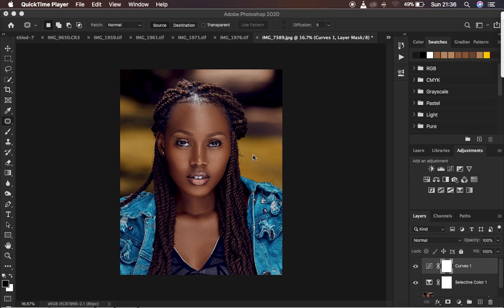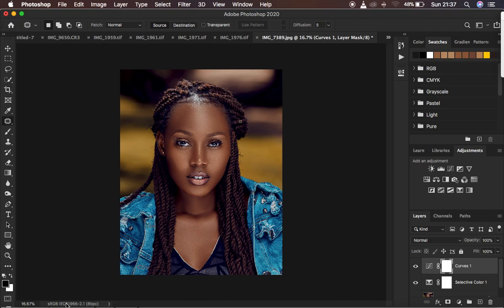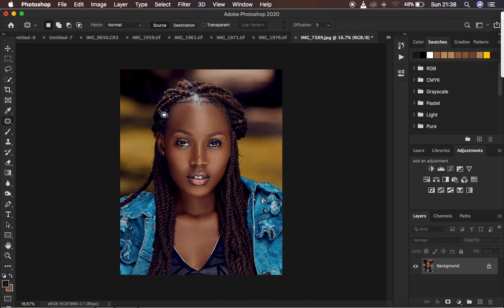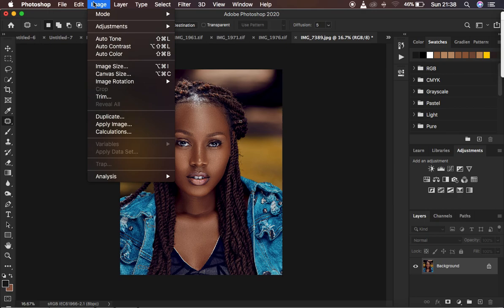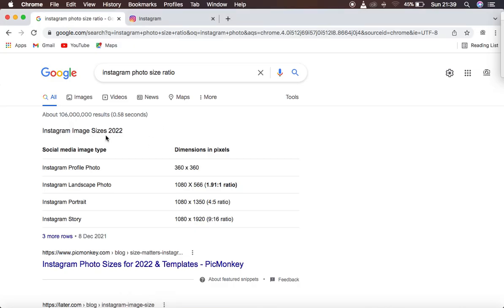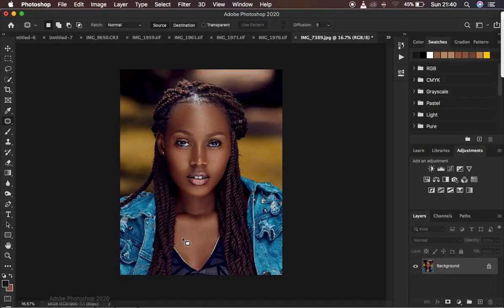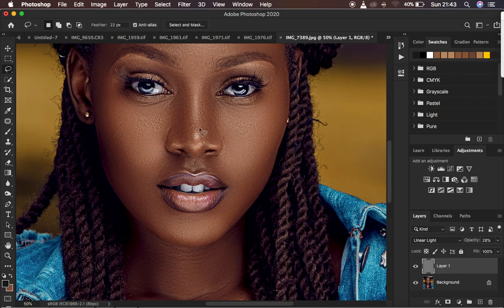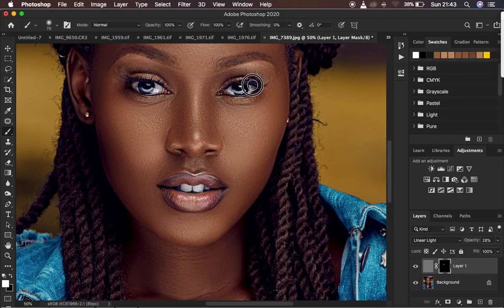5 Tips To Uploading High Quality Instagram Photos & How To Post On Instagram Using a Computer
5 Tips To Uploading High Quality Instagram Photos & How To Post On Instagram Using a Computer

In this tutorial i will show you the best ways to get the best quality when you post on instagram so that your photos don't lose quality through compression by instagram.